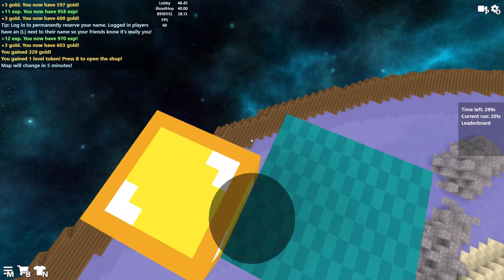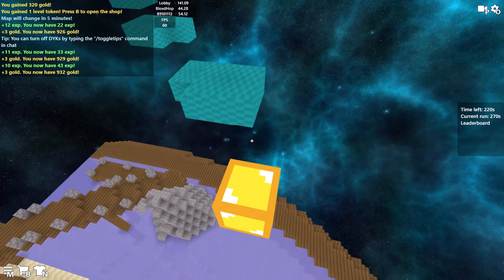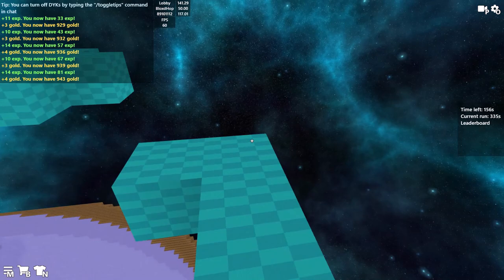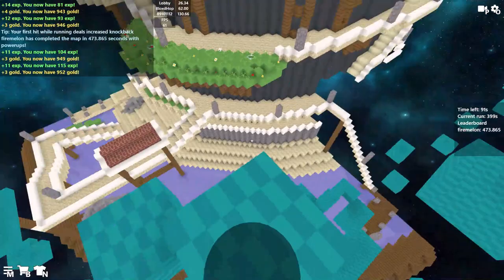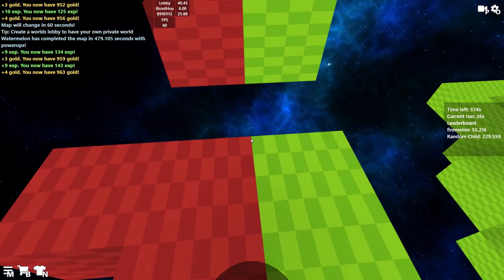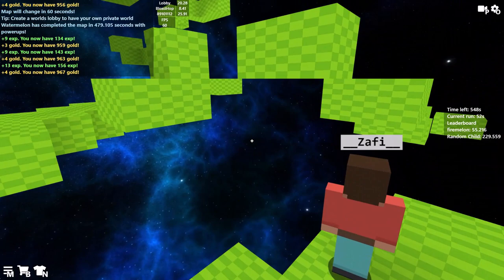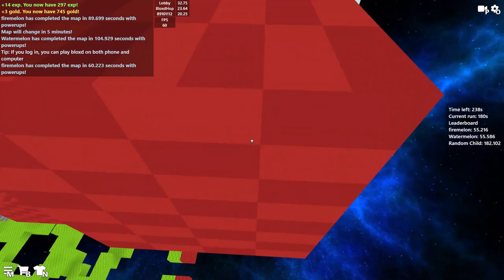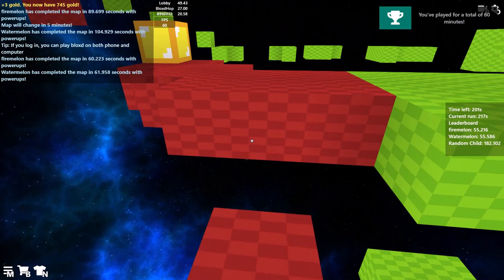Playing Bloxd With Yang and Milli (Part 2)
Today Im playing BloxdHop With my friends Yang and Milli!
Please tell me better apps to record on if you can!